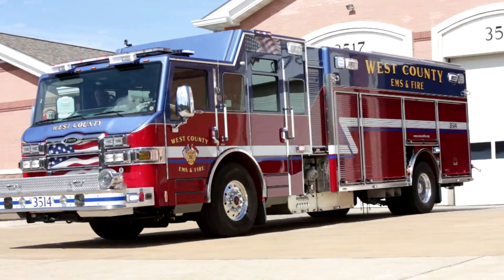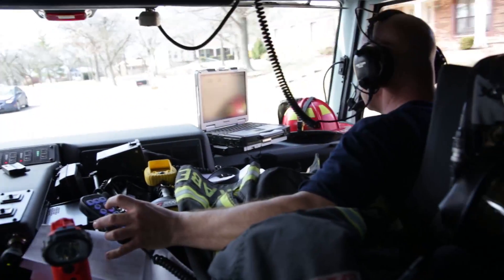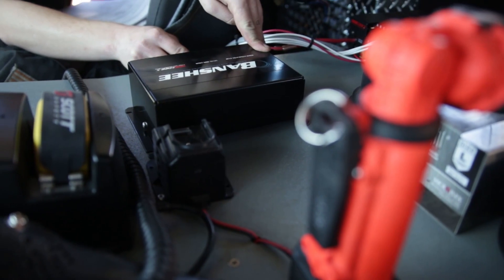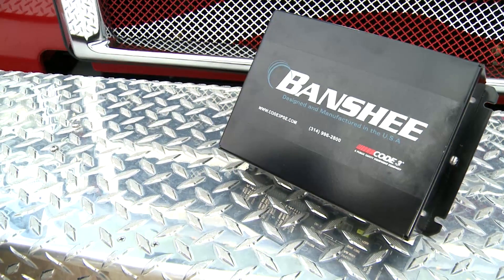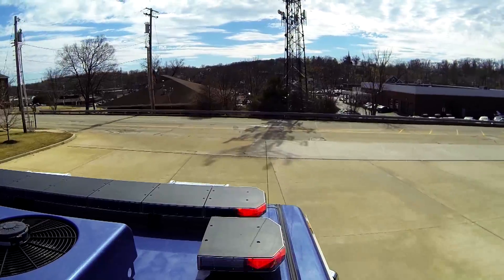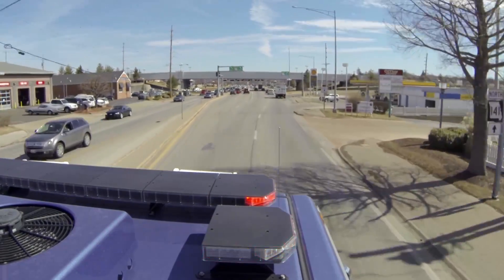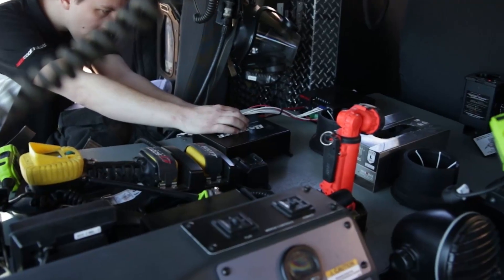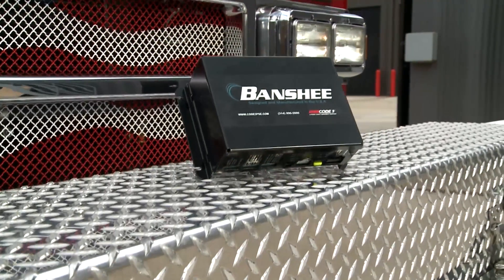Banshee Fire Video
The Banshee is a revolutionary new amplifier system that significantly changes how warning sounds are utilized in emergency response. The Banshee amplifier system simply offers a selection of tones, features, and options that have never been available in one siren amp system before.